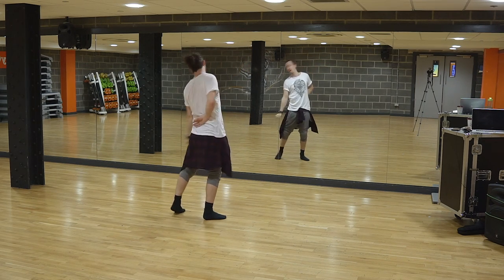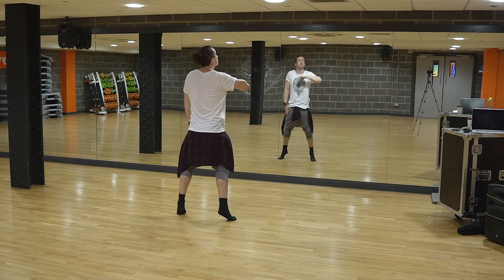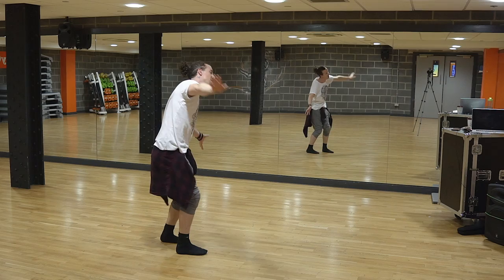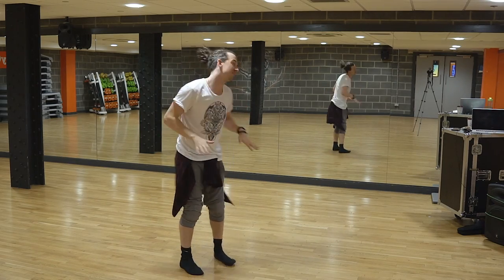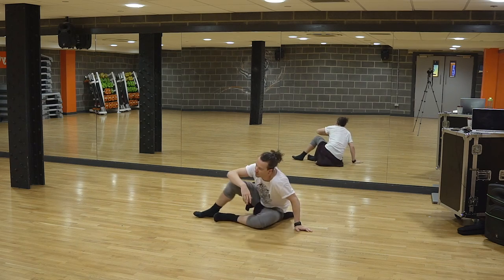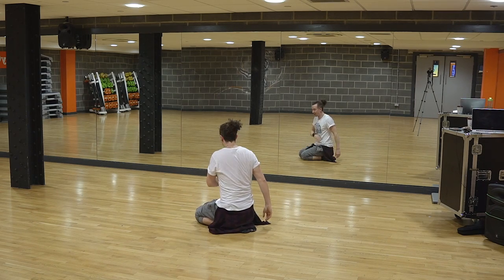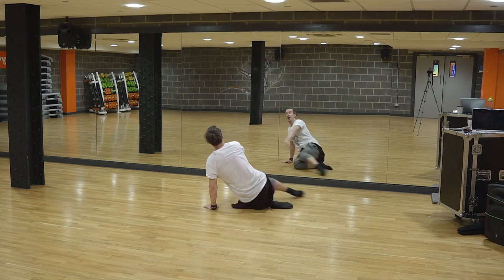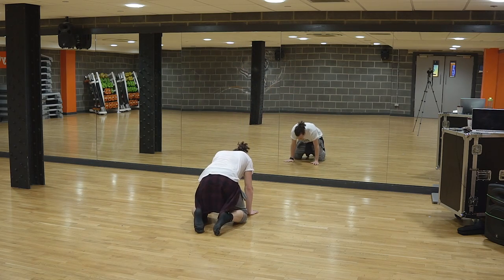TORCHES by X Ambassadors | Dance TUTORIAL Video | @brendonhansford Choreography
Hello everyone, my name is Brendon Hansford and I am an international choreographer and movement director. I hope you like my channel and choreography.

This dance tutorial to TORCHES by X Ambassadors was filmed at EASYGYM and originally taught in my LYRICAL COMMERCIAL DANCE CLASS.

The Dance classes are open to everyone and you’re welcome to join us every Saturday at 2pm at Pineapple, London, United Kingdom.

I teach weekly classes in Pineapple Dance Studios and Danceworks both located in London, United Kingdom.

I am and international choreographer and love to travel the world giving workshops in all styles of dance so please get in contact if you would like me to come to you.

BRENDON HANSFORD
CHOREOGRAPHER | CREATIVE | DIRECTOR